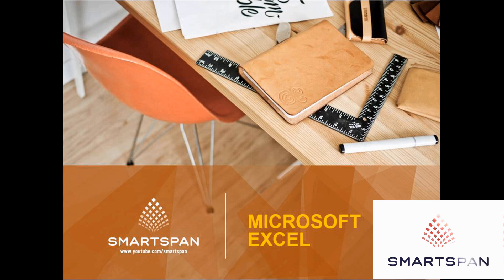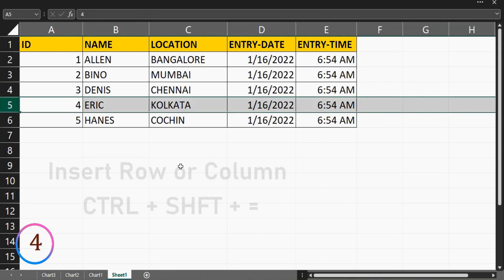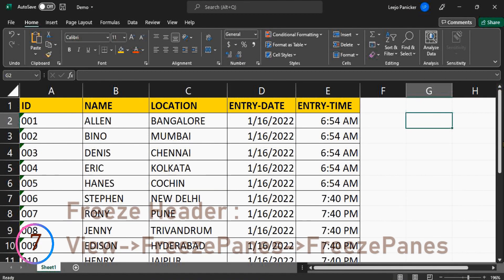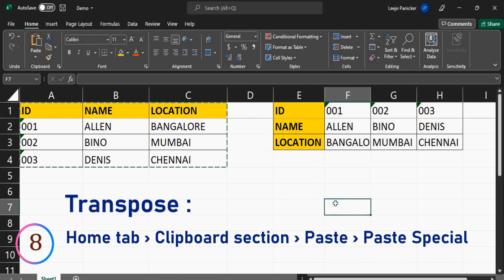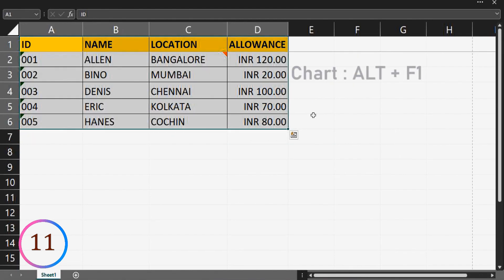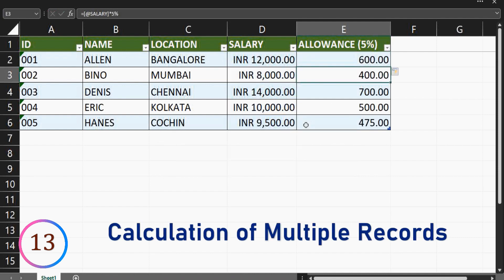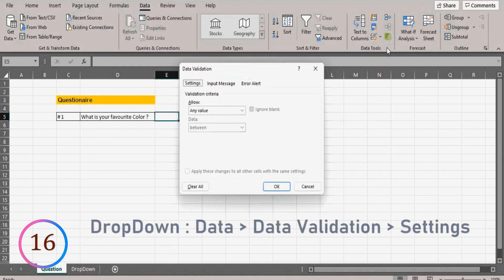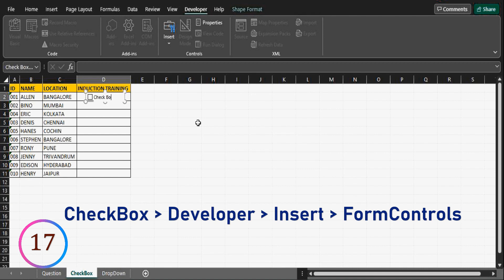Ultimate Excel Tips And Tricks You Should Know in 2025 | Make Excel Easy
MsExcel smartspan In this tutorial, learn the top best Microsoft Excel tips and tricks, to enhance your productivity using Excel. You'll find solutions to some common challenges you face in Excel.
Shortcut Key - Full screen Mode, Select Content , Current Date & Time, Insert Row & Column ,    Hide Row & Column.
Data Formatting - Input Value with Zero, Freeze Header, Transpose, Table Format, Notes ,Cell Formatting , Quick Analysis, Statistics
Make Excel Easy - Calculation, Number Series, Comparison, Drop Down, Checkbox

00:00 - Introduction
00:46 - Shortcut Keys
02:06 - Data Formatting
05:23 - Make Excel Easy
08:00 - Next Video